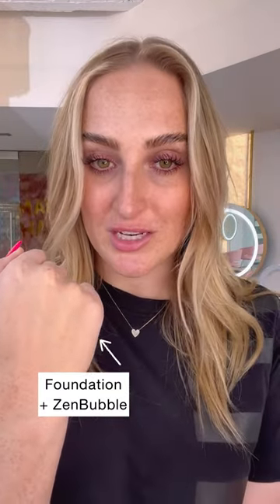Double Duty: Moisturizer & Primer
😴 Press snooze and allow us to simplify your morning.

Chloe, our Sr Manager of Education & Special Events, helped us discover the dual purpose of ZenBubble Gel Cream after receiving this tip from a customer. Now we're obsessed!

Skintellects Welcome 💖 Find us across all major social platforms @beautybio